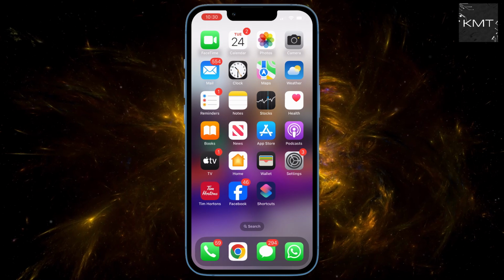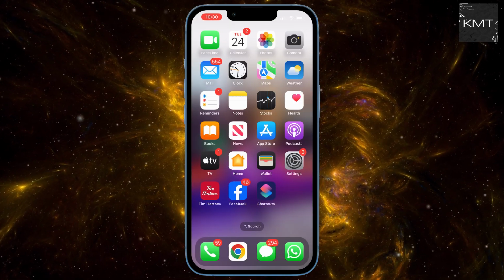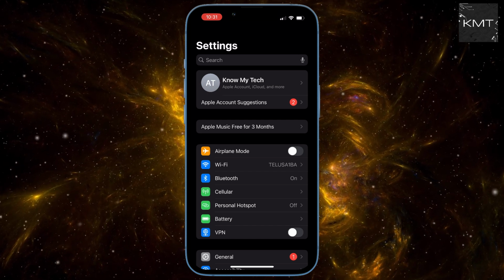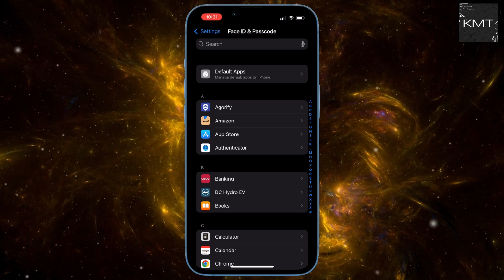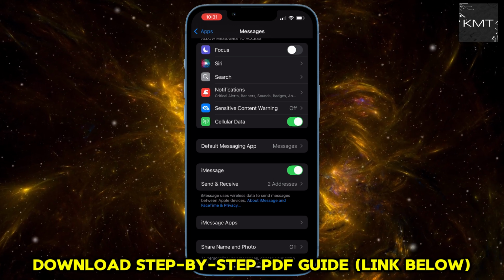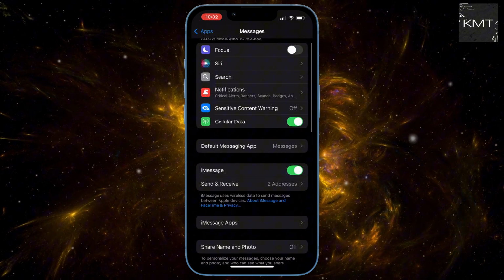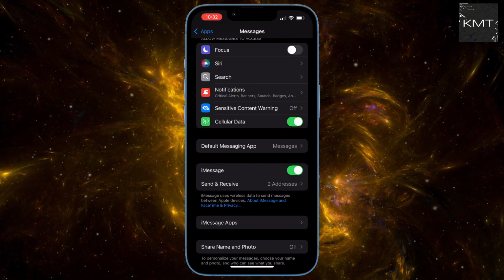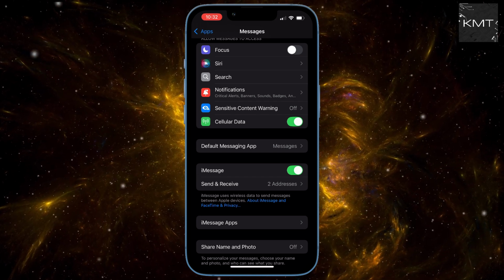How To Activate iMessage on iPhone - Full Guide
ACTIVATE iMessage on iPhone (iOS 18 Guide) - Stop Sending Green Texts!

Description:
Ready to upgrade your iPhone messaging experience? This comprehensive guide will show you how to activate iMessage on your iPhone quickly and easily! Learn the essential steps to switch from green SMS bubbles to the vibrant blue bubbles of iMessage.

In this tutorial, we'll cover:

- Confirming your Apple ID for seamless activation.
- Navigating the Settings app to find Messages settings (updated for iOS 18!).
- Flipping the crucial iMessage toggle and understanding the "waiting for activation" status.
- Troubleshooting iMessage if it's not activating.
- How to verify iMessage is working by sending your first blue bubble!

Stop paying for texts and start enjoying free, secure, and feature-rich communication with other iPhone users. This video is perfect for anyone looking to enable iMessage, understand iPhone communication, or simply get the most out of their Apple device. Make sure your iPhone messaging is optimized!